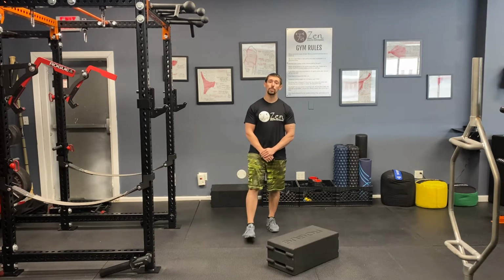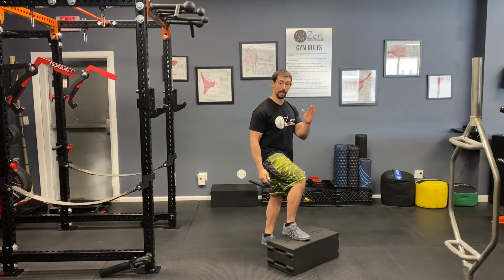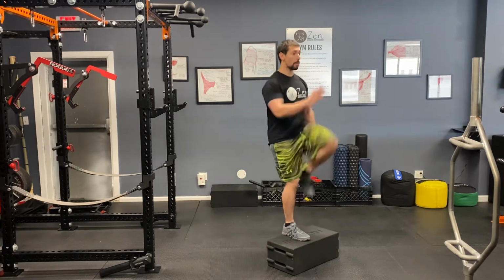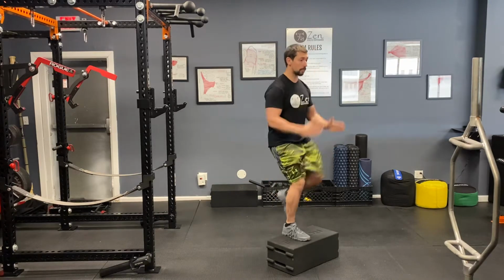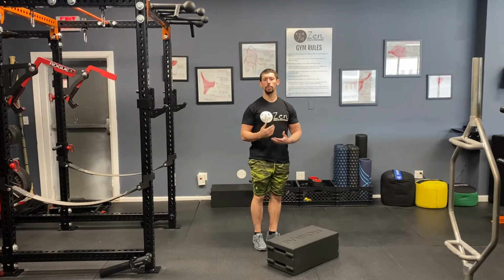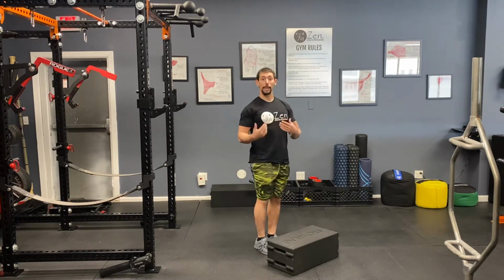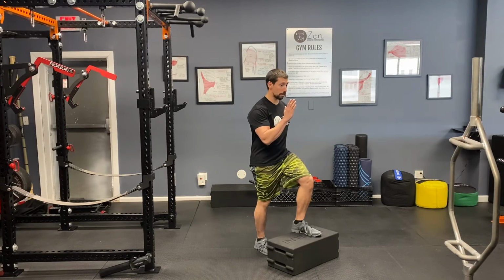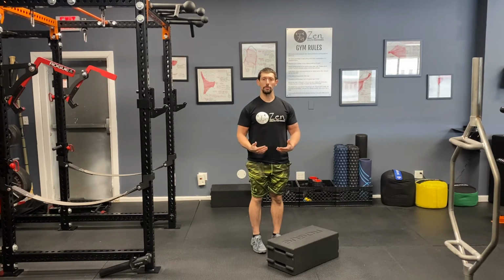Stair Warmup - Step-Up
Ben demonstrates how to perform simple stair warmup that you can do at home called the Step-Up.

It’s important to remember to swing the contralateral (opposite) arm as you step up onto the box, stair or step. The name of the game is to move vigorously here in order to elevate the heat rate and get warm.

Generally we’ll prescribe a warmup like this for 30-60 seconds per side, per set.

If you are worried about losing your balance please make sure that you do this exercise close to a railing or bannister that you can grab onto.